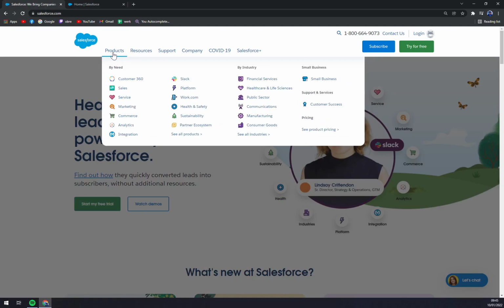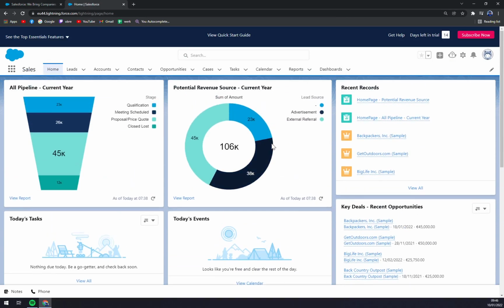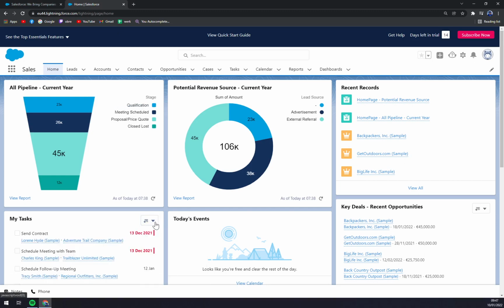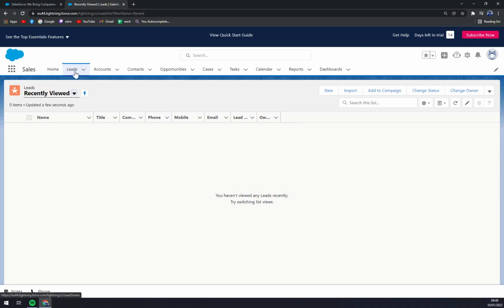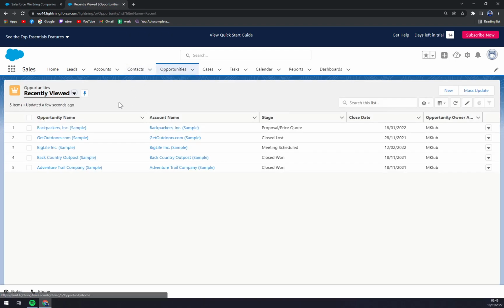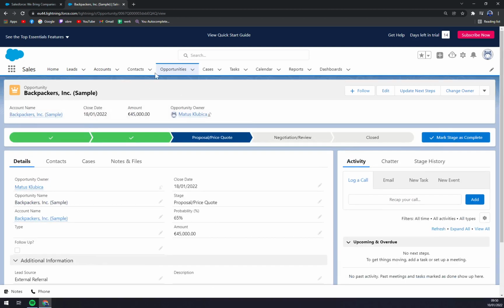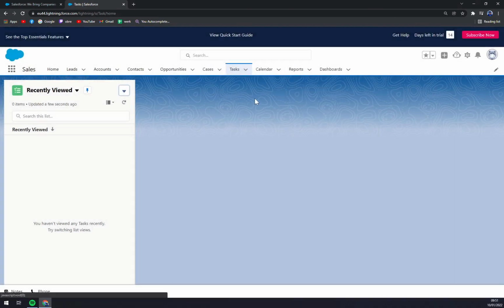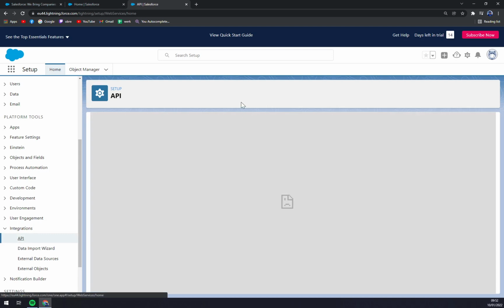How to Use Salesforce - Beginner Guide 2022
In this video you will learn How to Use Salesforce - Beginner Guide 2022

GET AMAZING FREE Tools For Your Youtube Channel To Get More Views:
Tubebuddy (For GROWTH on Youtube):